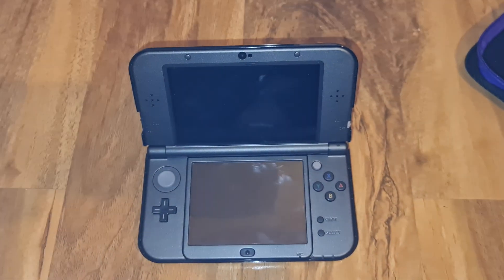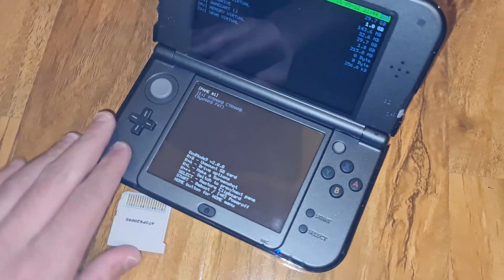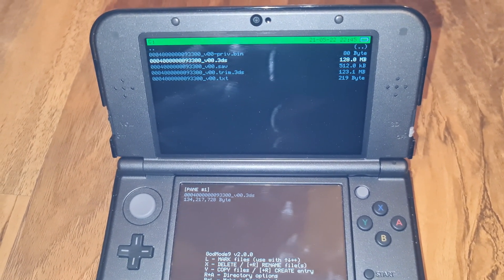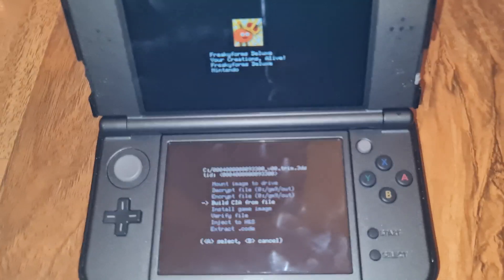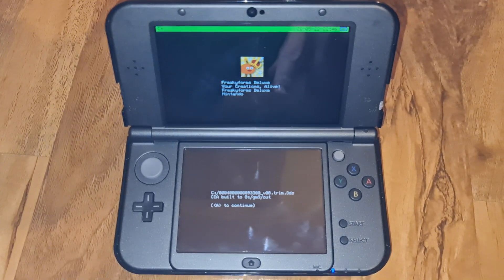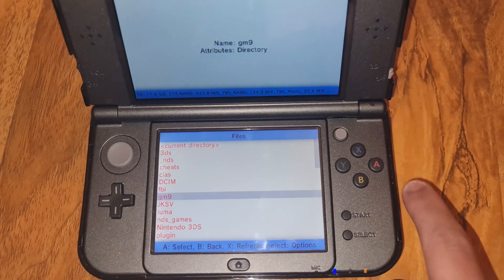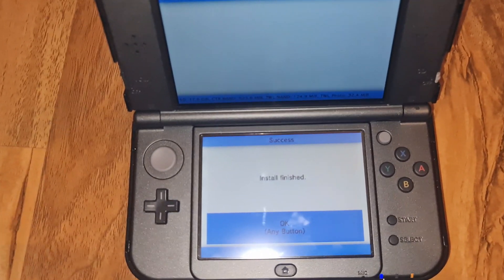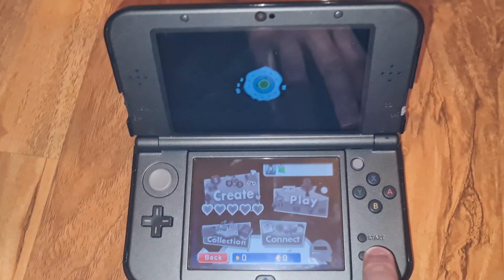How to Dump Gamecarts & Save Data With GODMODE9 3DS/N3DS/N2DSXl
if you need any help just comment.
make sure godmode 9 and cfw are up to date.